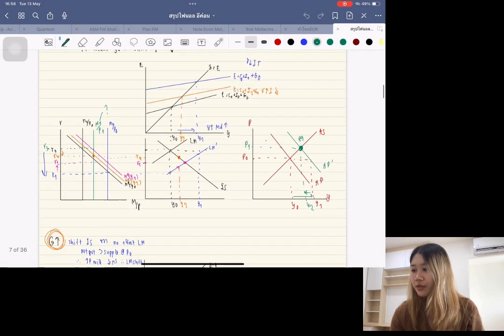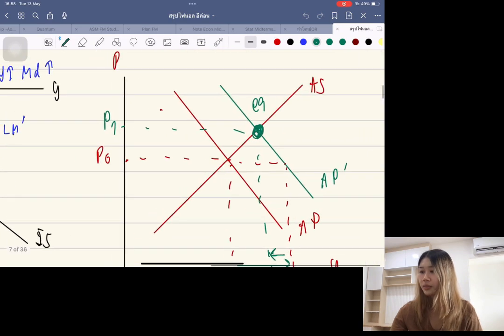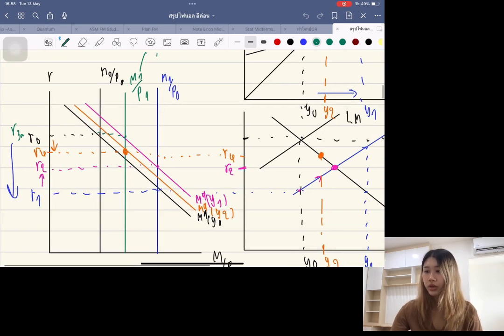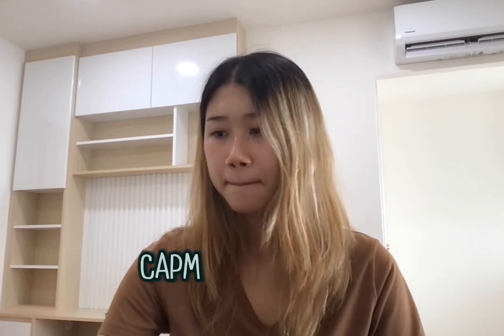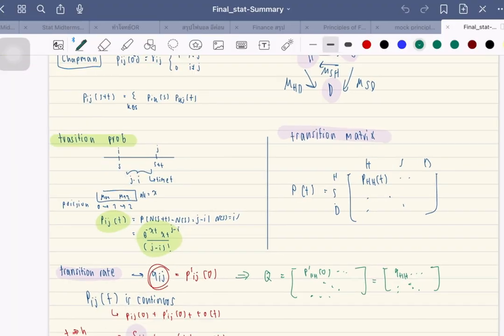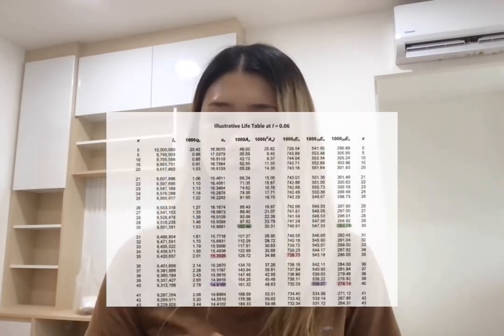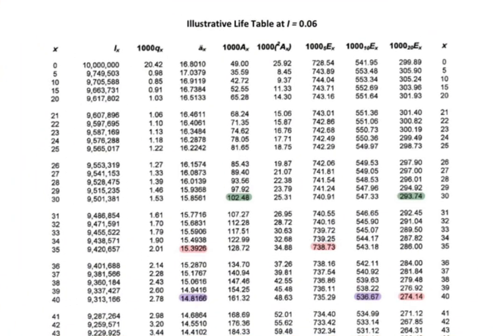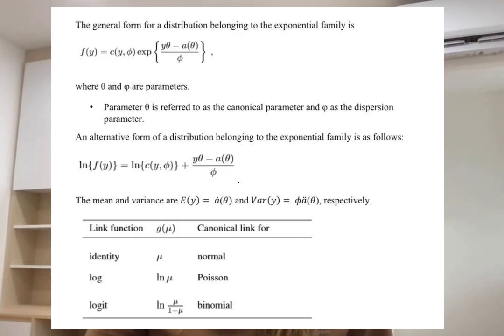คณิตศาสตร์ประกันภัย มหิดล ปีที่3 | เรียนอะไรกันบ้าง? Actuarial science Thailand 🇹🇭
Officially Finished my third year 🥹💪

Course overview and Guidelines for whoever considers actuarial science 📖🎀